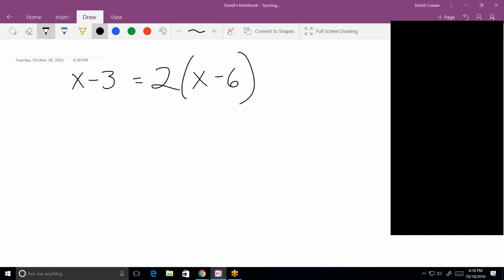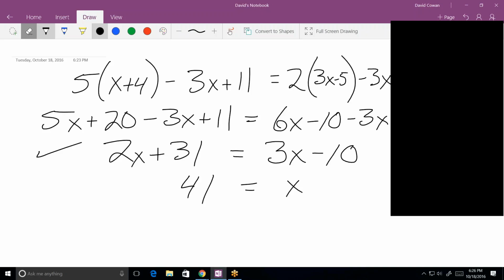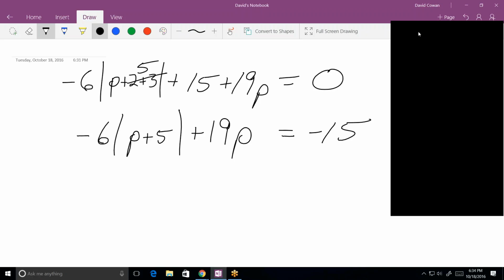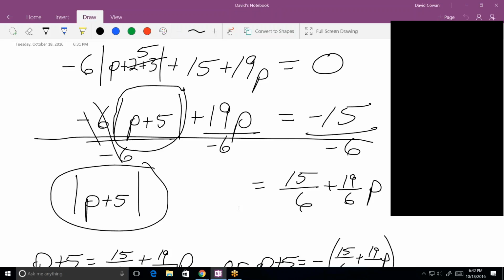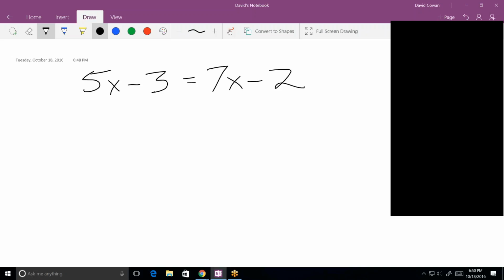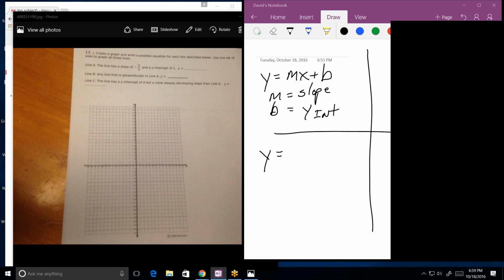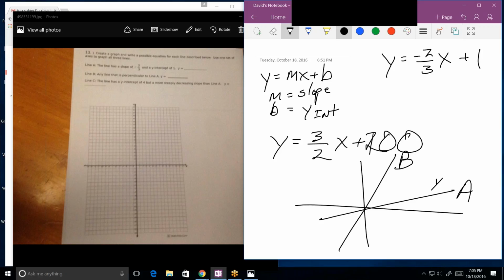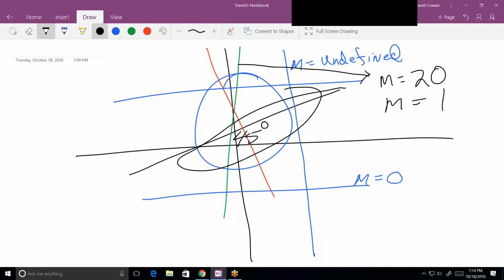Online Algebra 1 tutoring, BG101816